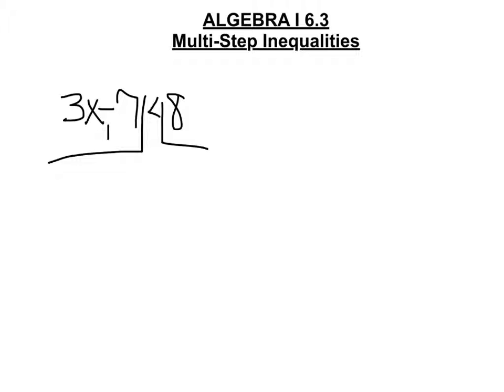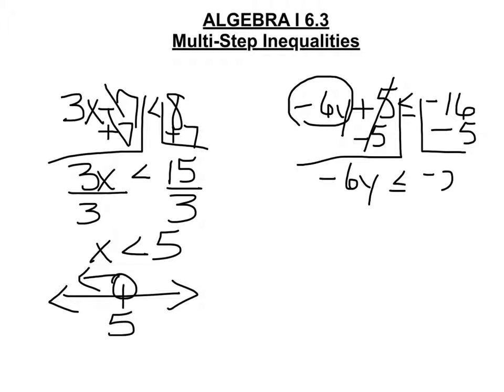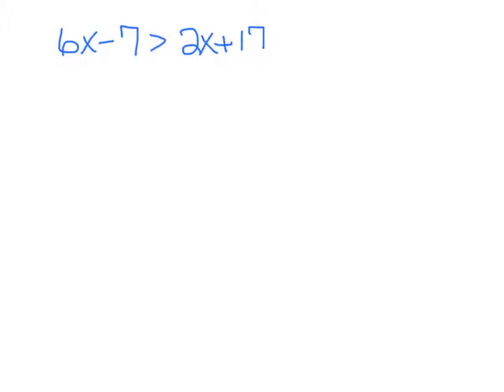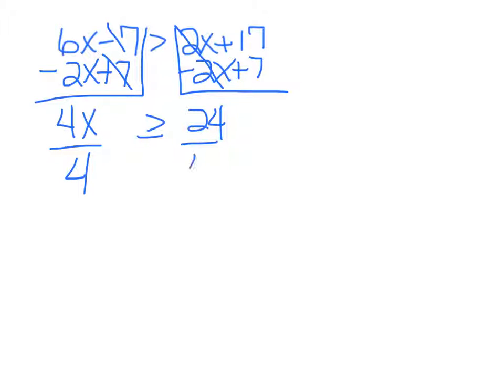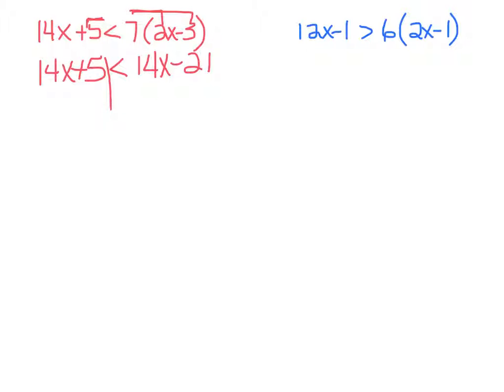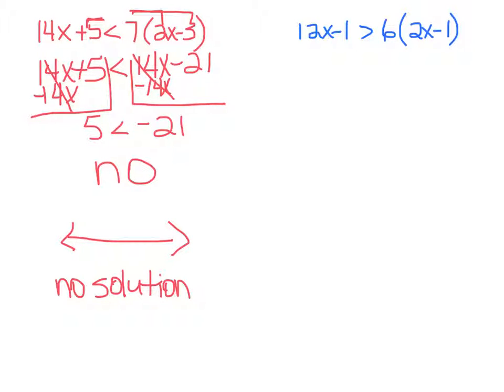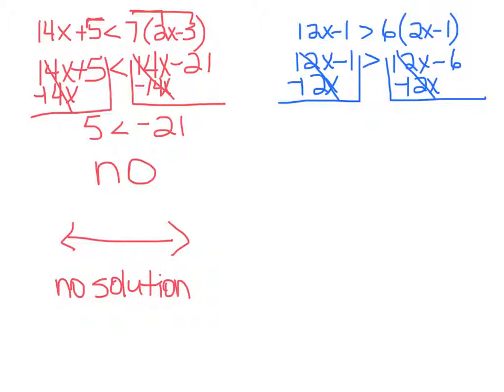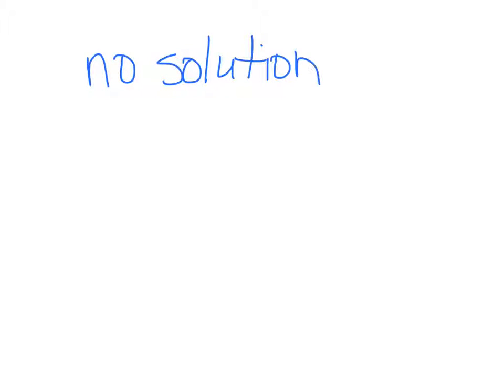Algebra I 6.3 Multi-Step Inequalities